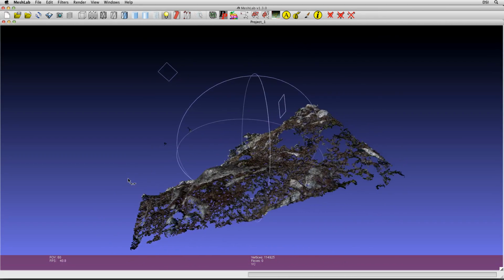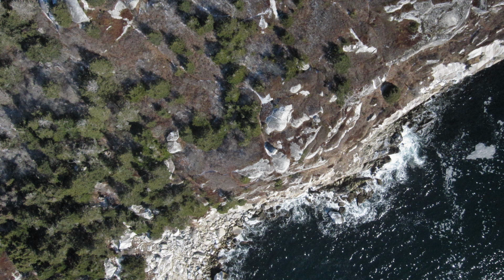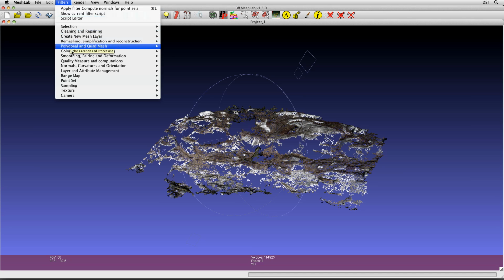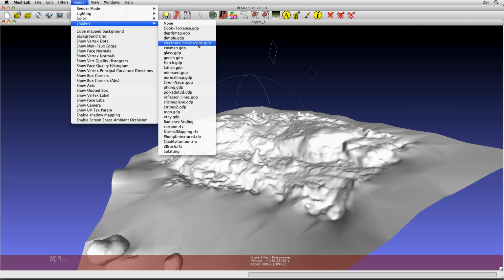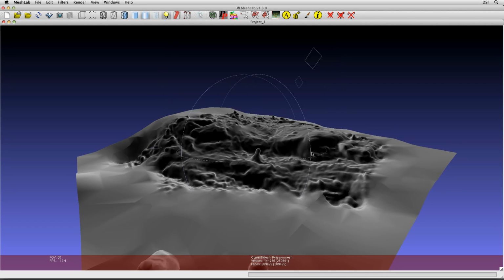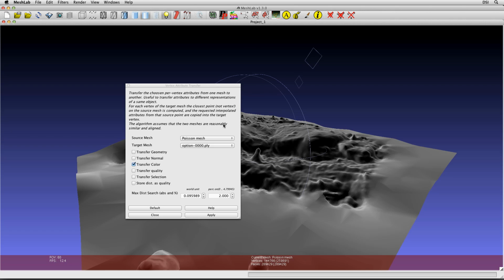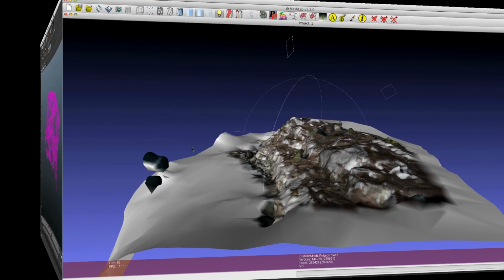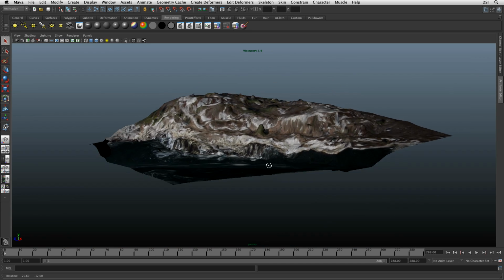Exploring Aerial Photogrammetry using Bundler and MeshLab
This video shows how MeshLab can be used to convert point cloud data into a triangulated polygonal surface.

The point cloud in this project was created using the photogrammetry program called Bundler to extract data from 3 vertical aerial photographs of a large cliff by the ocean in West Dover, Nova Scotia.

The three aerial photographs were taken using CHDK with a Canon PowerShot SD780IS camera from an EasyStar model airplane.